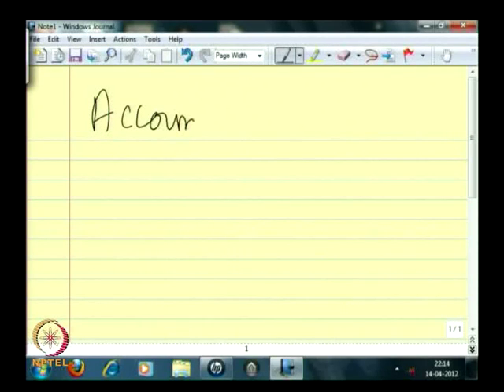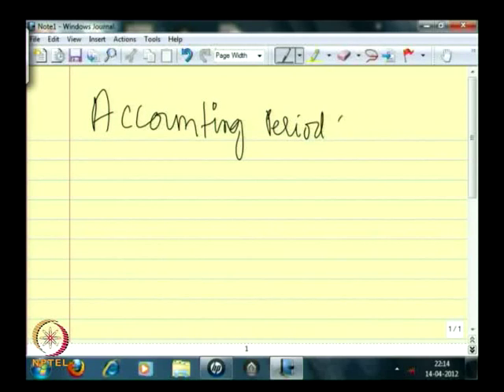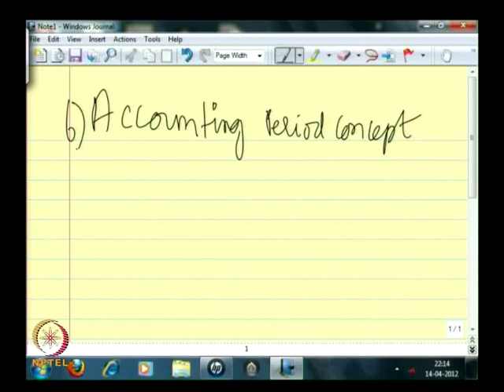Mod-01 Lec-06 Accounting Principles - 2